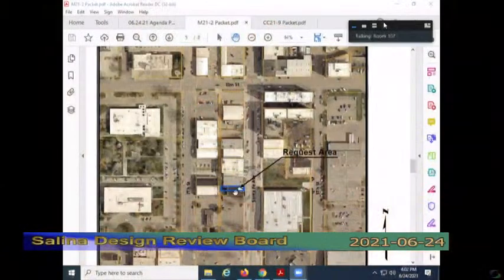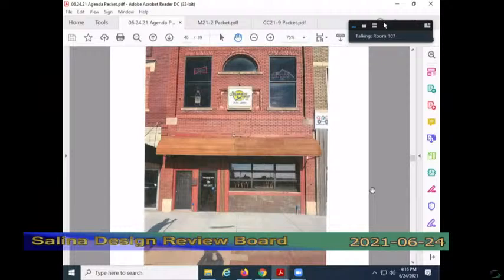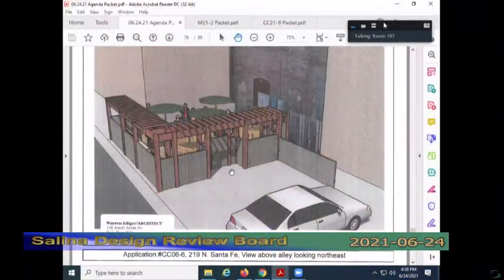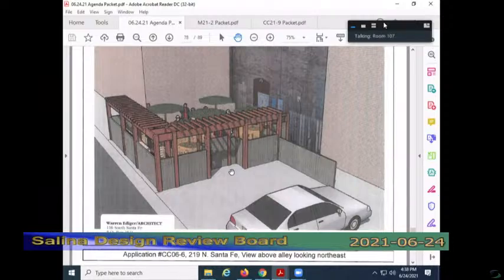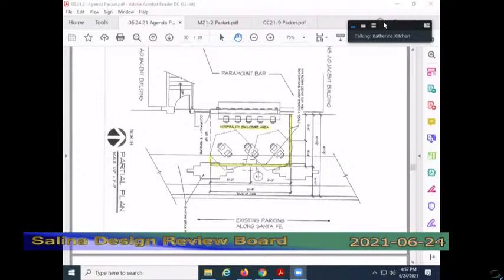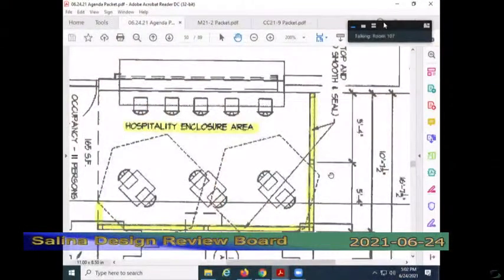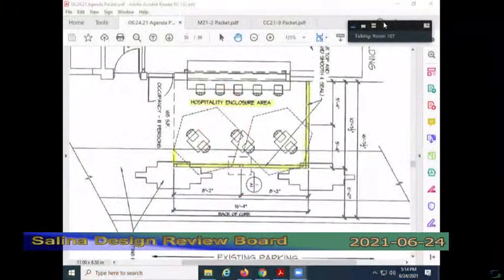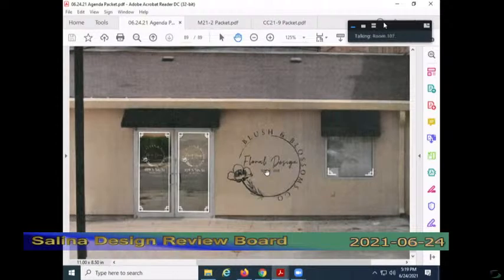Design Review Board Meeting *livestream*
Design Review Board Meeting 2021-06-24